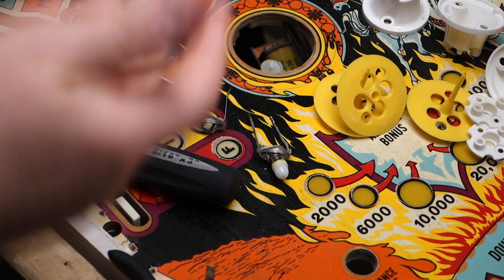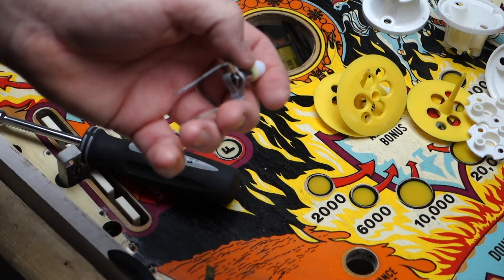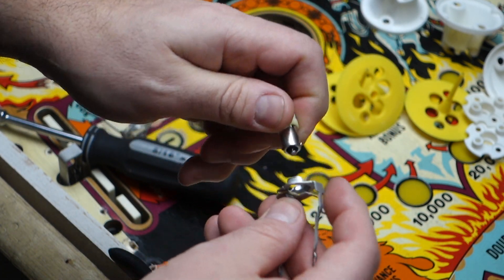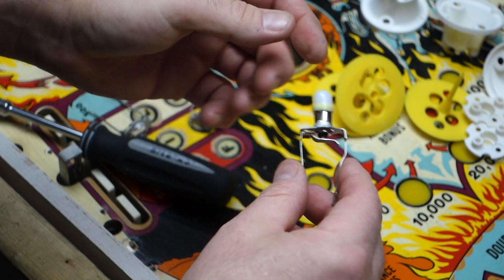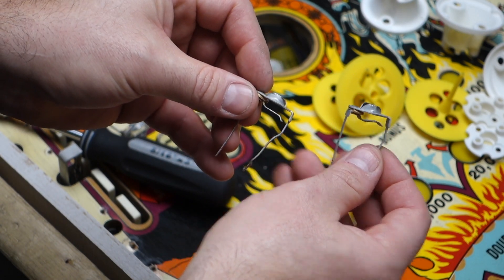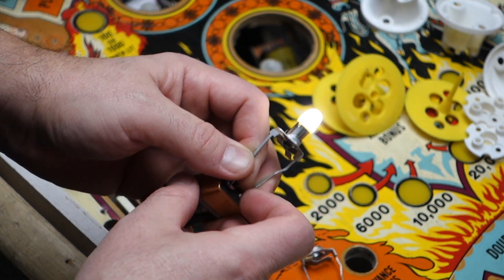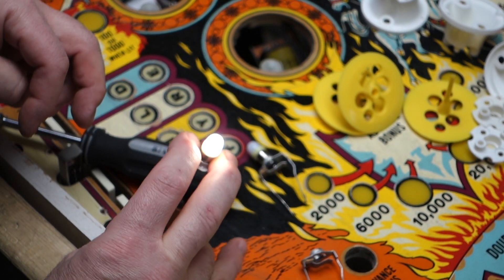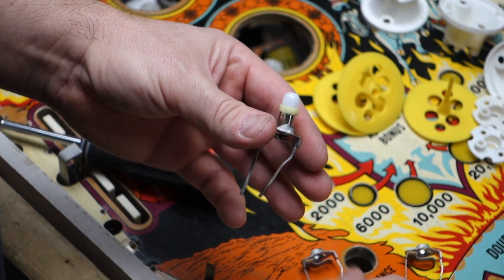Pinball Pop Bumper Socket Mod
Want some Swag to support Marks Basement Arcade? Everything goes back into the Arcade to make more content!

🎵 Track Info:

Genre and Mood: R&B & Soul + Calm

Title: Talking With You by Artificial Music
Genre and Mood: R&B & Soul + Romantic

Title: City Life by Artificial Music
Genre and Mood: Hip Hop & Rap · Calm

Title: don't leave me here alone by Artificial Music
Genre and Mood: Hip Hop & Rap + Bright

Title: Before I Forget by Artificial.Music